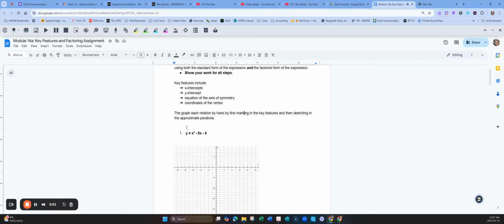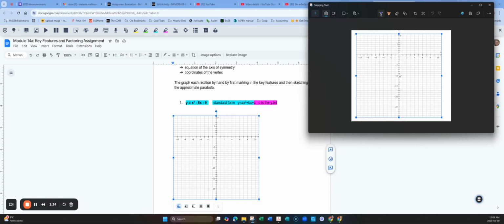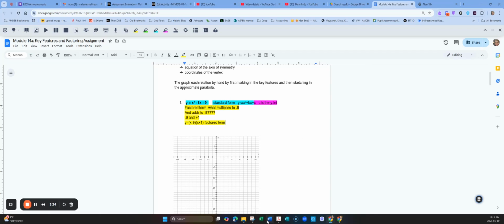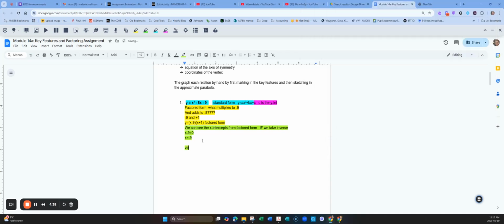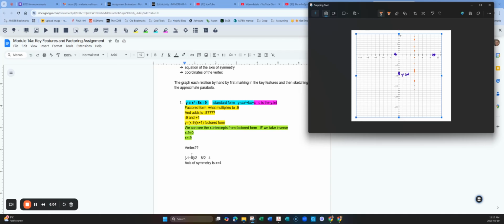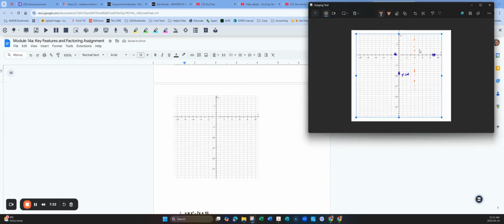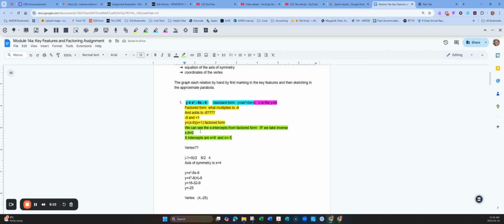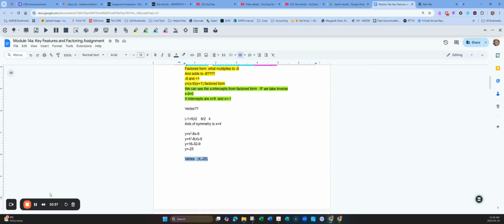Module 14a first question